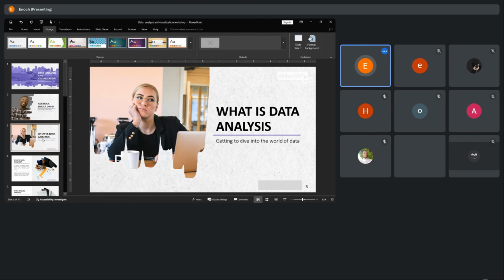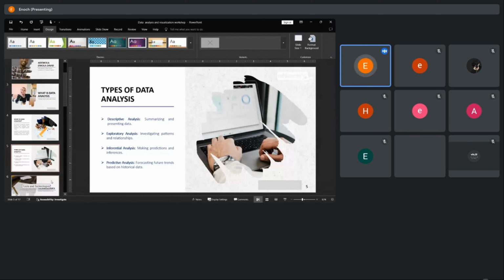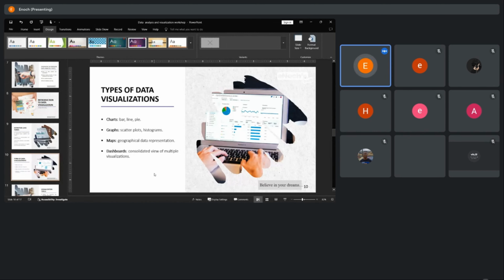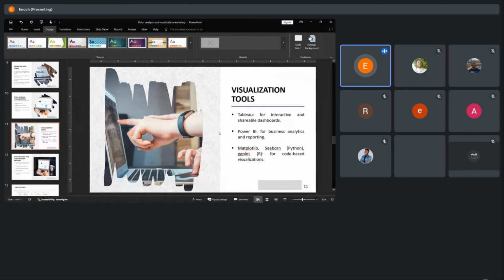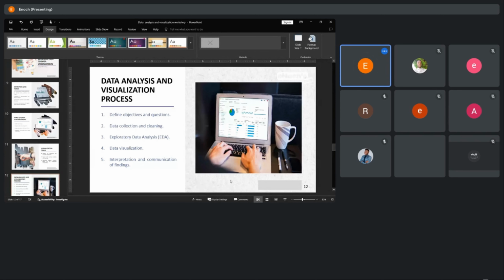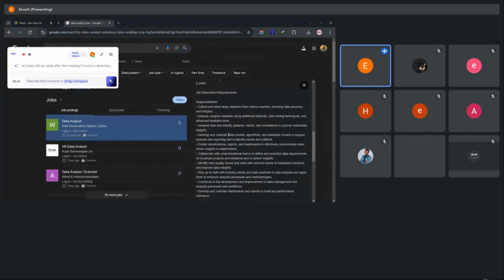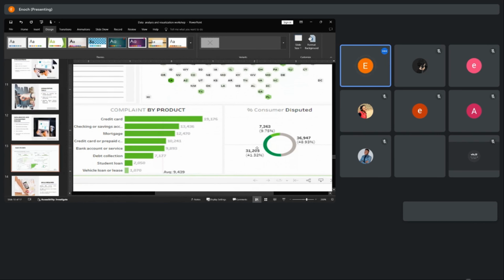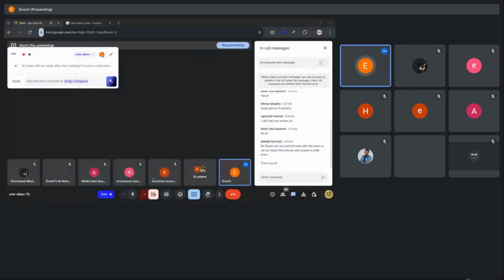Introduction to Data Analysis and Visualization.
In this video, we cover the essentials of Data Analysis and Visualization, exploring key tools, techniques, and processes used by data analysts. You’ll learn about different types of data analysis, the importance of data visualization, and popular tools like Excel, Python, SQL, Tableau, and Power BI. We also dive into the steps of the data analysis process, job market insights, and how dashboards and KPIs help track performance. Perfect for beginners looking to understand the field or professionals seeking to sharpen their skills!

Timestamps:

Introduction to Data Analysis – 00:22
What is Data Analysis? – 00:47
Types of Data Analysis (Descriptive, Exploratory, Inferential/ Predictive) – 04:30
Tools and Technologies for Data Analysis – 08:15
Introduction to Data Visualization – 11:00
Types of Data Visualizations (Charts, Graphs, Maps, Dashboards) – 13:00
Data Analysis Tools – 15:50
Tableau vs Power BI – 19:06
Data Analysis Process – 26:55
Job Market for Data Analysts – 28:50
Sample Dashboard Demonstration – 39:27
Skills Required – 41:07
Job Requirements and Qualifications( Career Path) – 42:08
Questions and Answer -  42:50